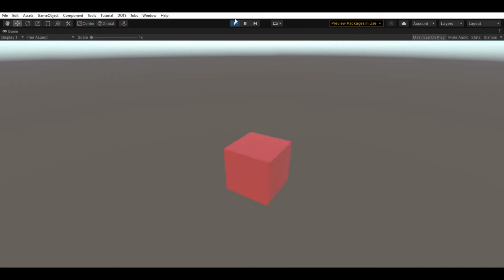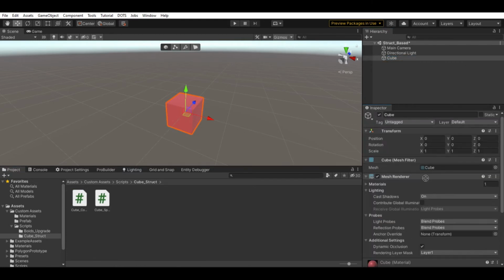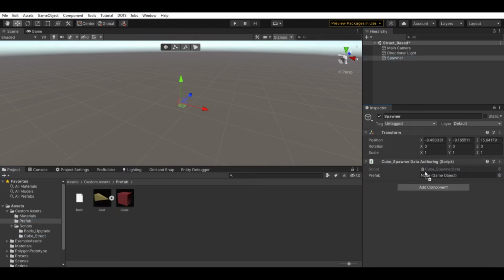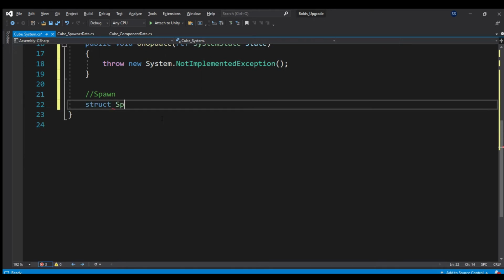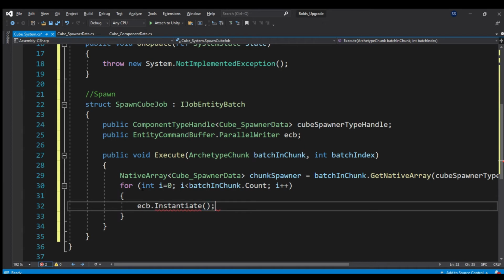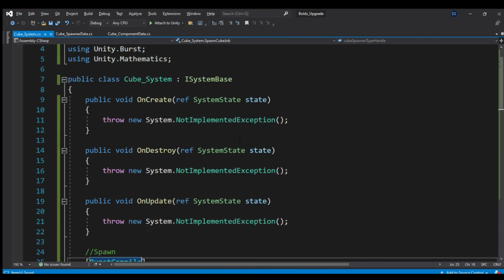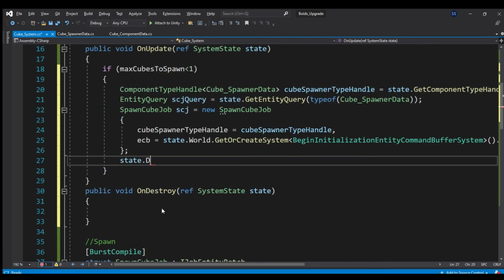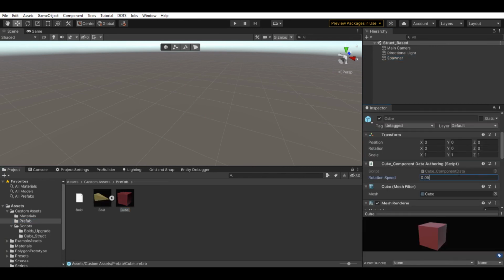Spawn and operate on entities using only structs - Unity DOTS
Imagine burst compiling the update method and using only structs in your game logic.
Not sure if its possible but here is a start.

We spawn and control the entity with out using classes!